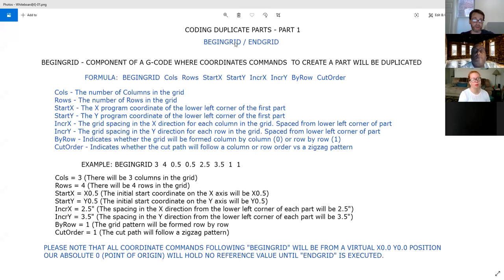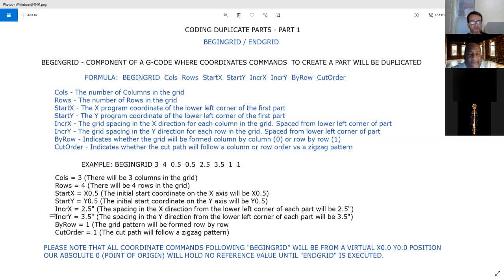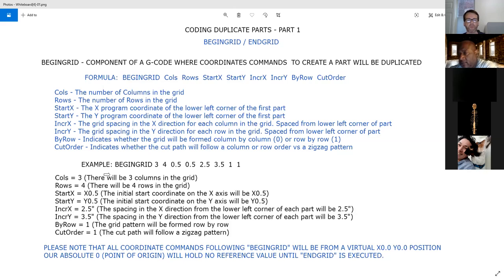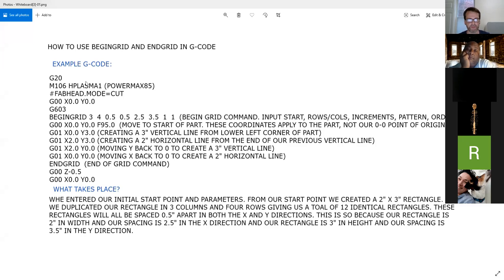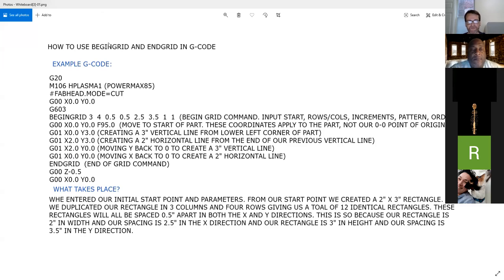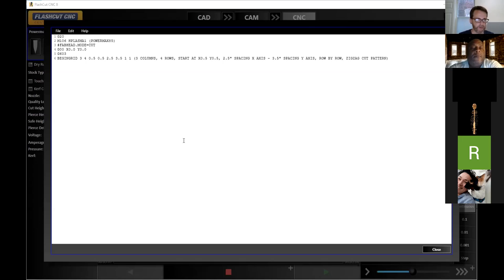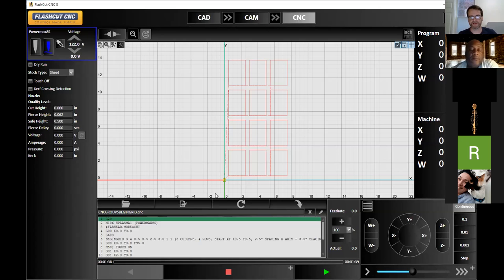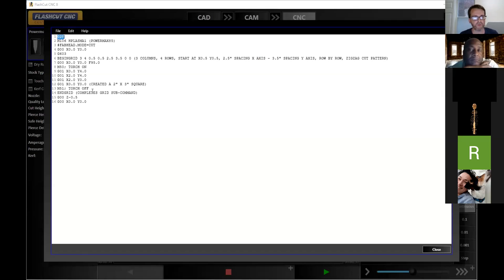BEGINGRID LECTURE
INTRO TO USING BEGINGRID/ENDGRID